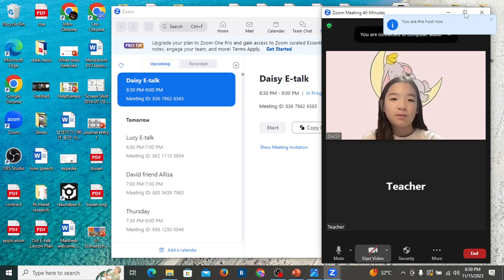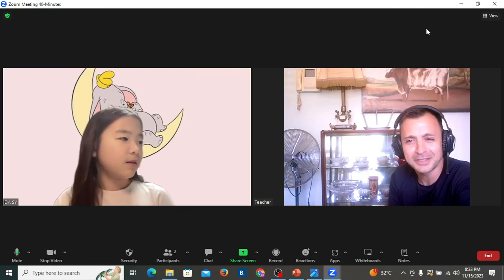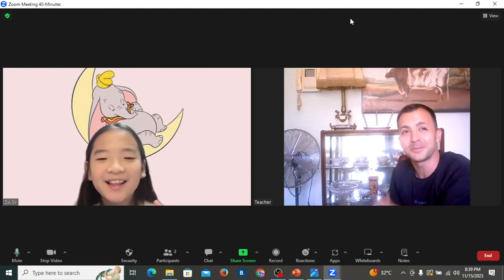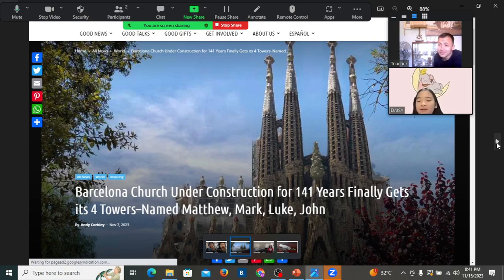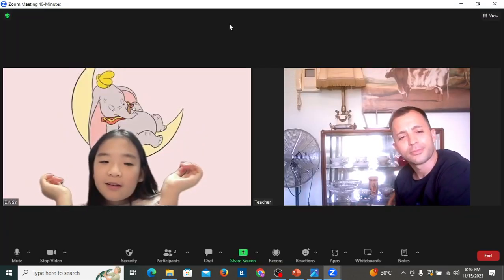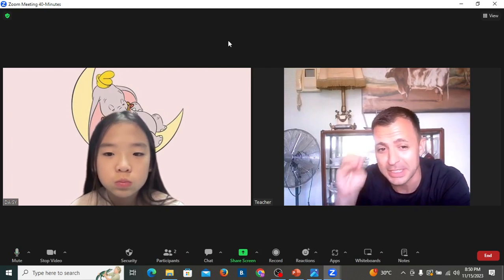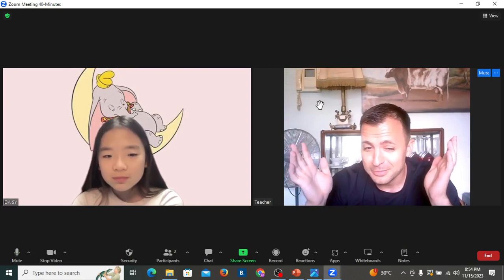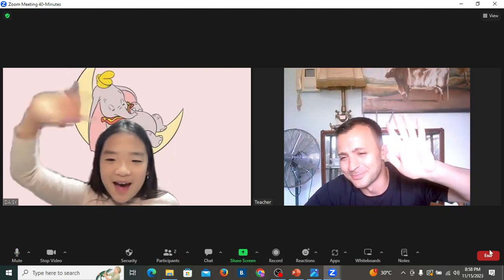Noise cancellation, late construction, fire detection system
Practice English speaking and listening